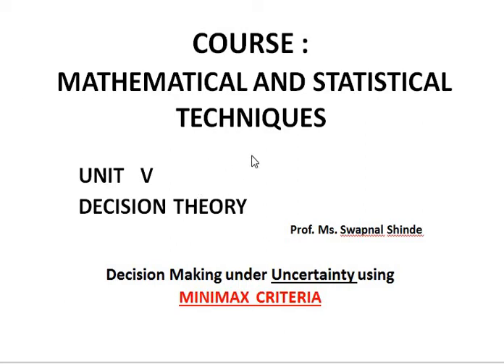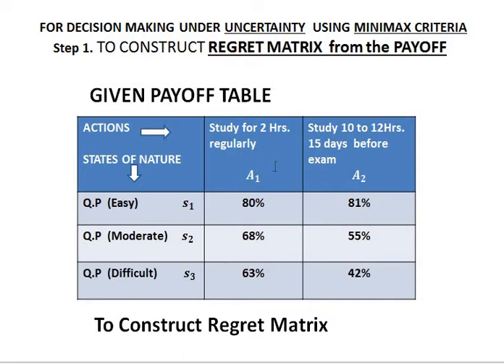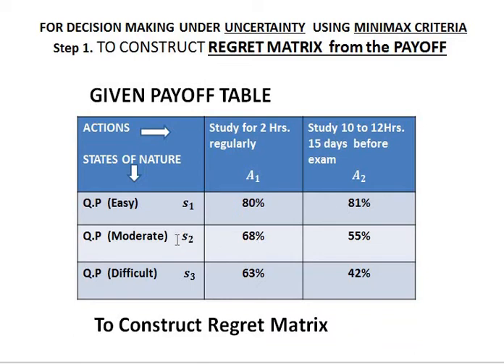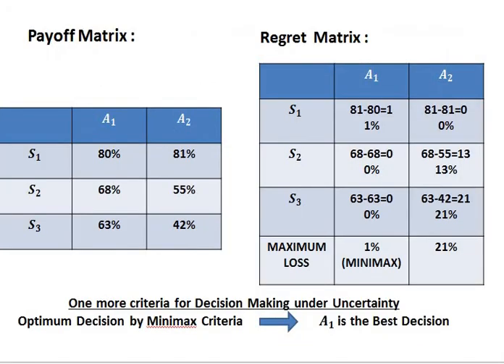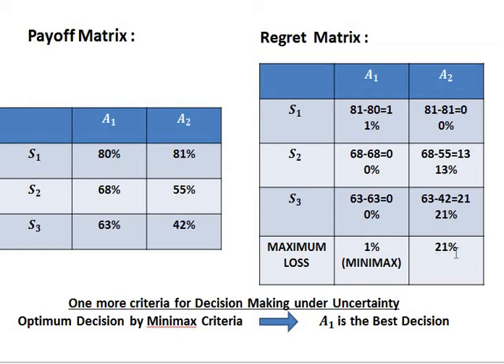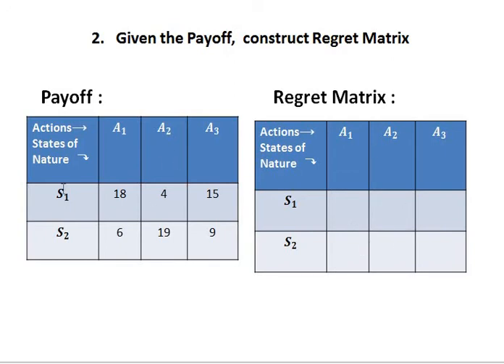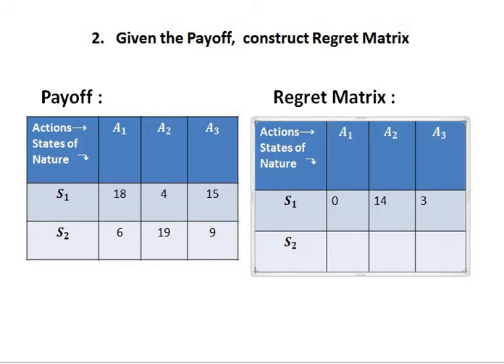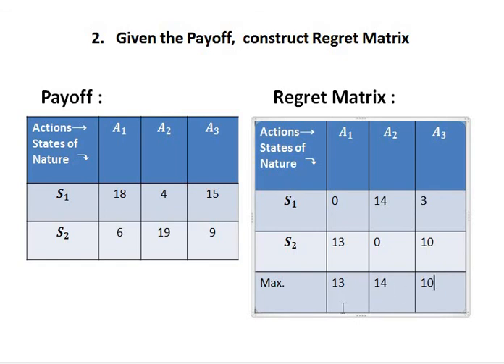Decision Theory Part 3(F.Y.B.Com UNIT-V)